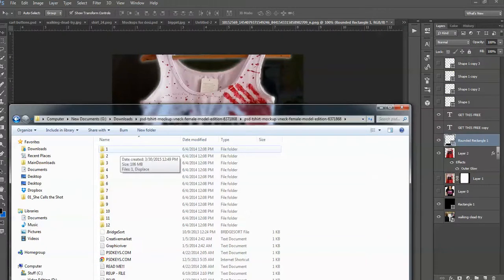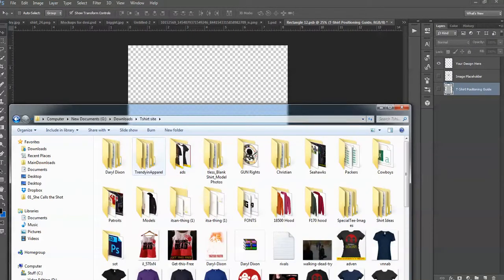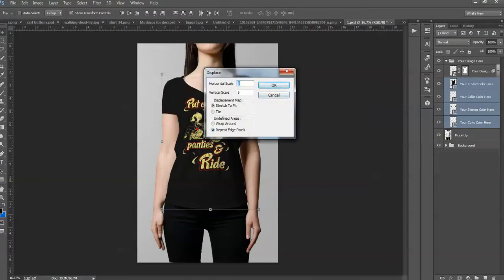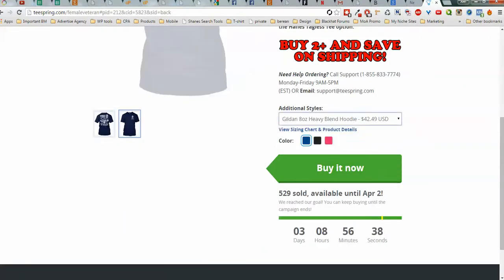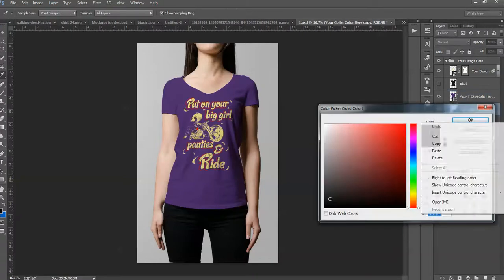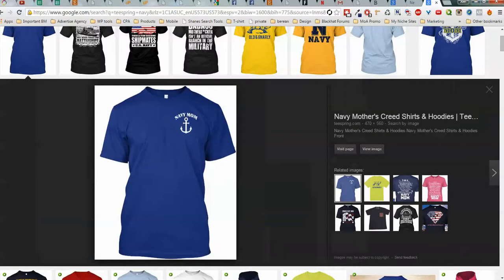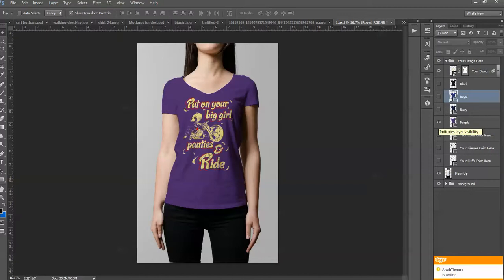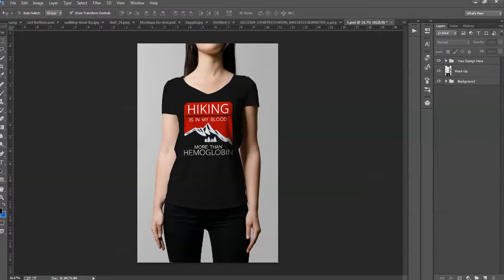3 30 2015 1 12 56 PM